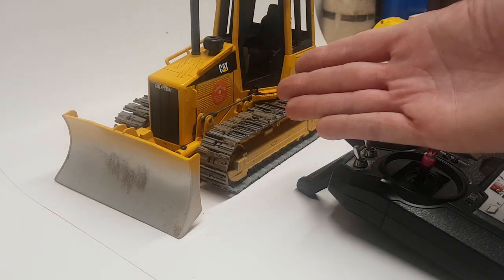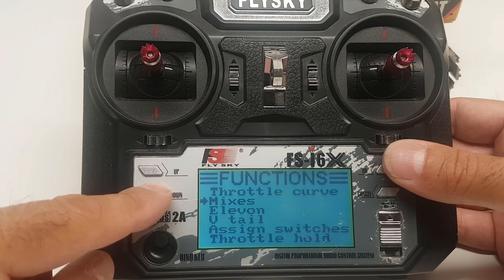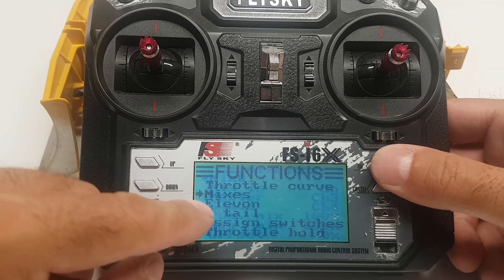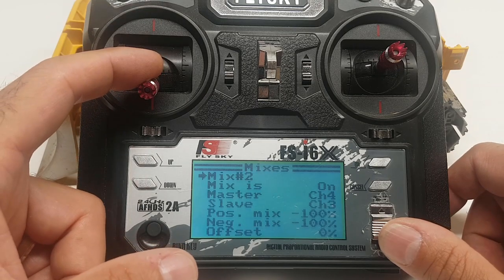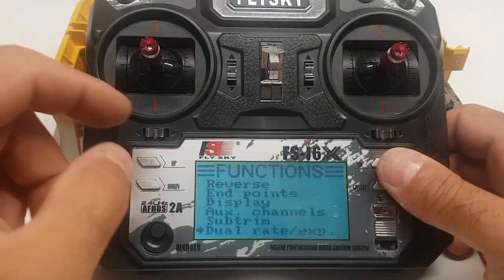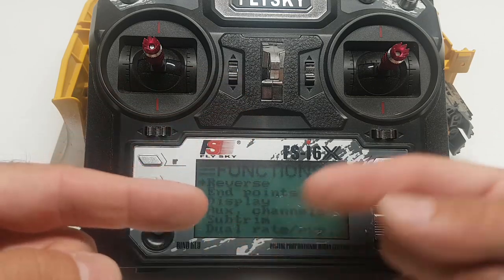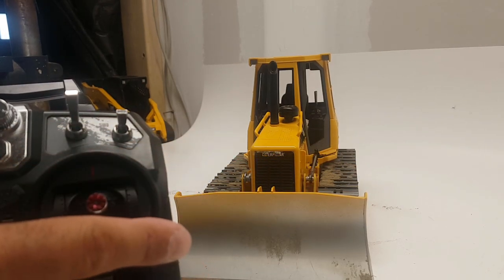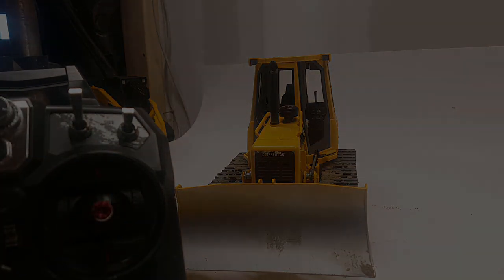RC Dozer Build Part 2 (remote control setup)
In this video I talk about how to get your new RC dozer to work with a remote control (transmitter). If you have ever wondered how to make a tracked rc remote control work then this video will show you how to have a tracked vehicle work with a remote control. Step by step tutorial you will know exactly how to do mixes and setup the rc dozer or any tracked vehicle.

stay till the end of the video as I mention a secret on something most people dont know about modifying servos.

If you want to buy just the toy you can find it here by following this link.
where you can buy the toy: